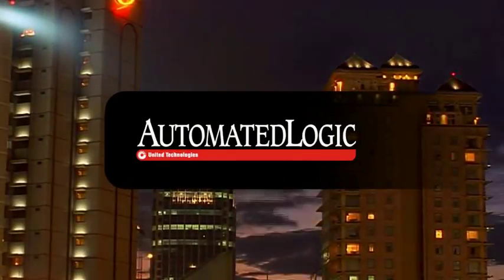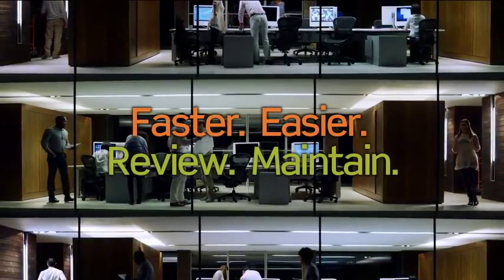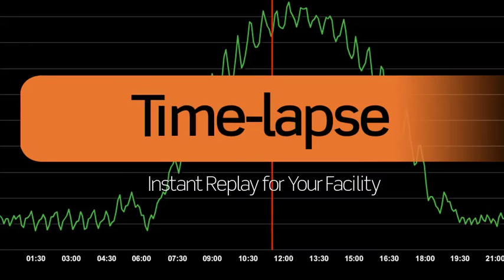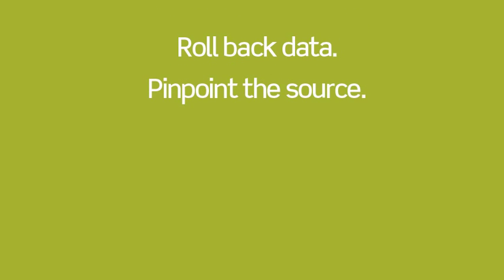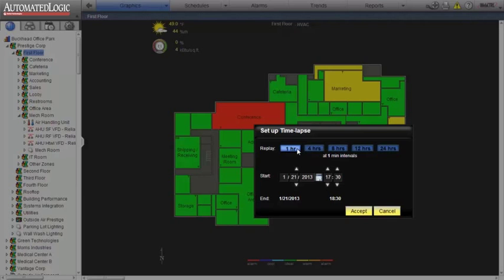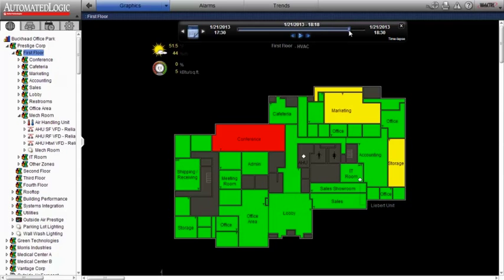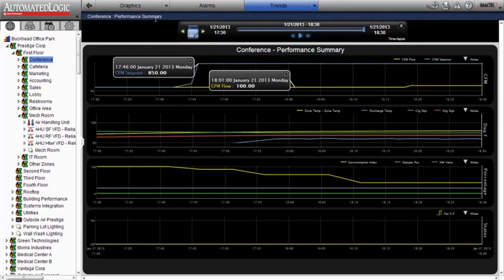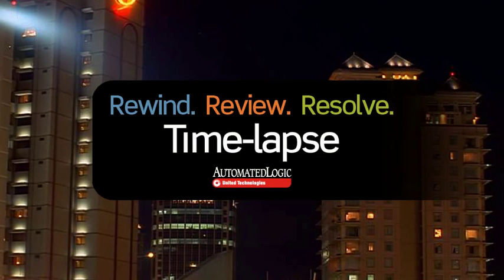Automated Logic Corp. – Time-lapse Demonstration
At Automated Logic, our goal is to help you balance smart and efficient energy use with a comfortable environment. To help achieve that, we've developed a faster and easier way to review and maintain your facility's performance. Time-lapse, part of our WebCTRL building automation system, is an innovative diagnostic tool that works like instant replay for your facility. With Time-lapse, it's easy to rewind, review and resolve building control issues.

Automated Logic Corporation (ALC) provides innovative building-management solutions that maximize energy efficiency and sustainable building operation while ensuring comfort. Its intuitive products control and monitor building functions such as heating, air conditioning and lighting for commercial office, education, health care, government and data center markets through a global network of independent dealers and North American branch offices. ALC is a part of UTC Climate, Controls & Security, a unit of United Technologies Corp., a leading provider to the aerospace and building systems industries worldwide.

Follow Automated Logic on Twitter: @AutomatedLogic